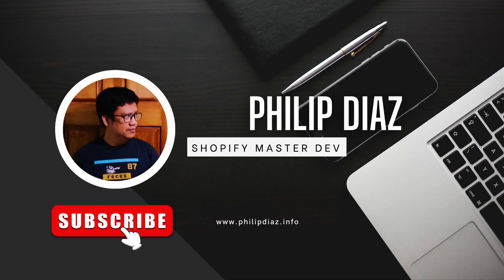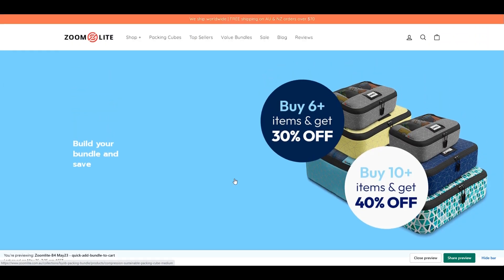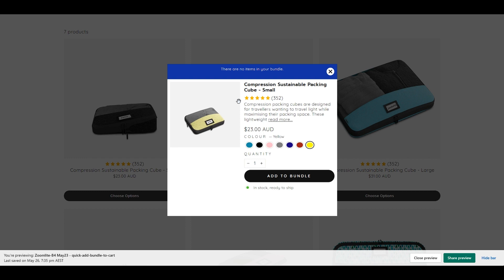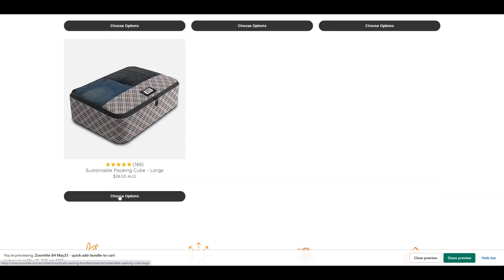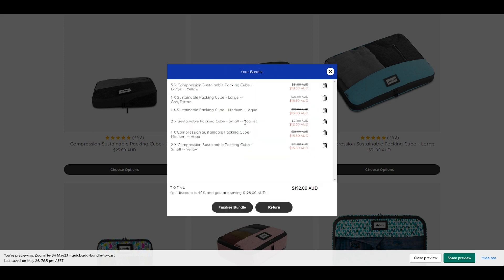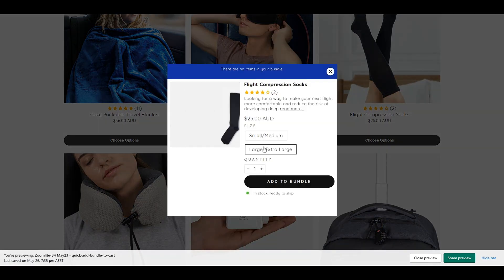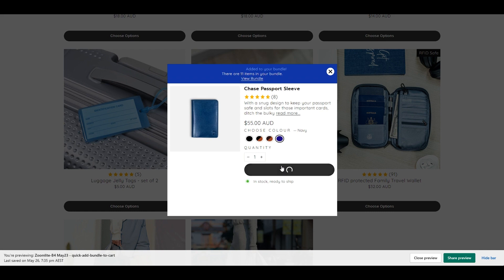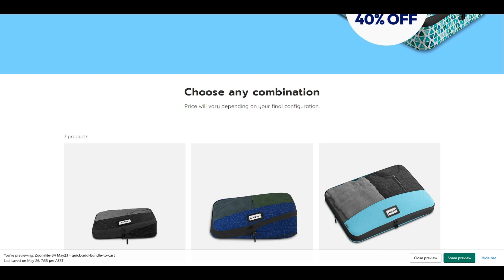Shopify Custom App: Quick View Add to Bundle Collection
Feel free to send me an invitation for project proposal.

Shopify Custom App Portfolios